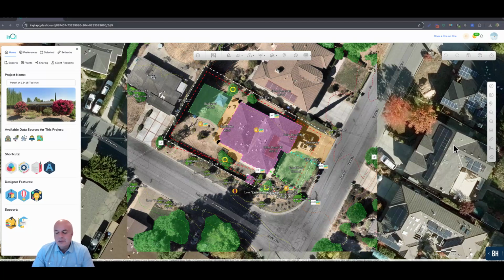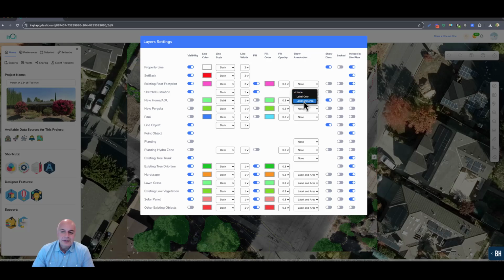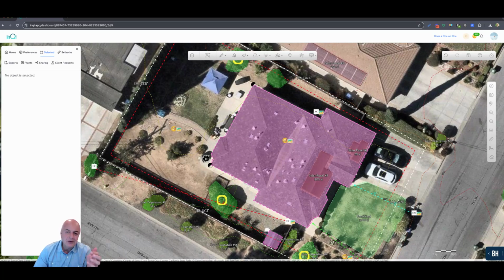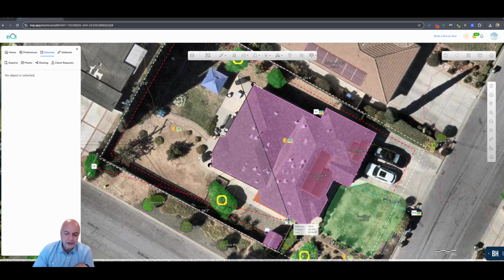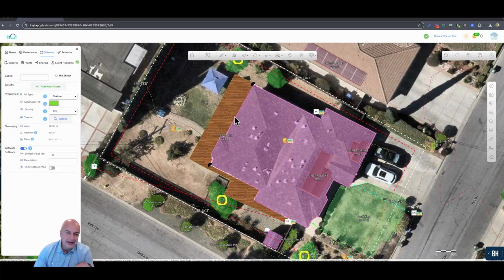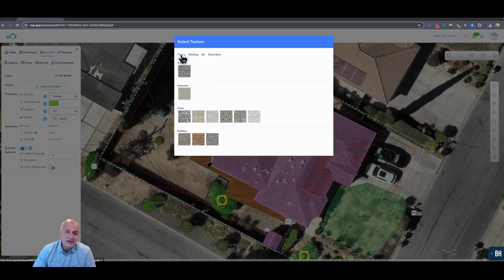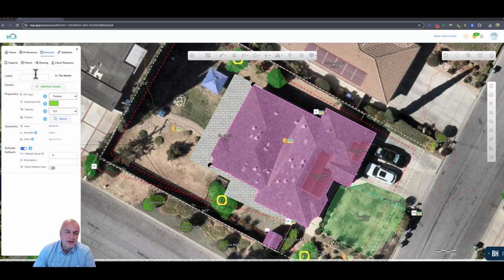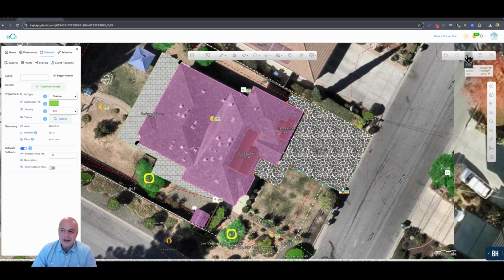8. Sketch & illustrate Hardscaping & More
Discover how to sketch and illustrate hardscaping and other elements directly in your site plans using InQI. Elevate your design process with easy-to-use tools for precision and creativity!